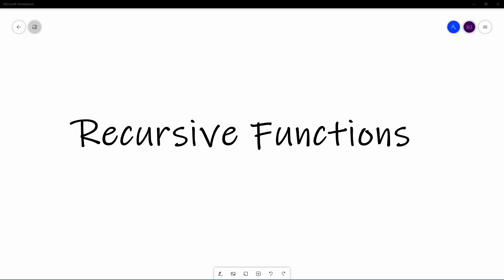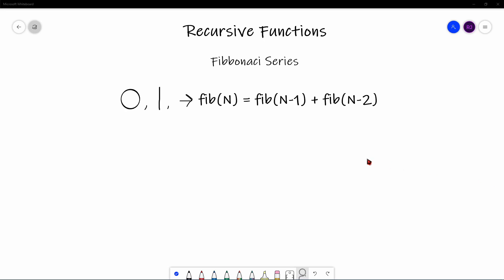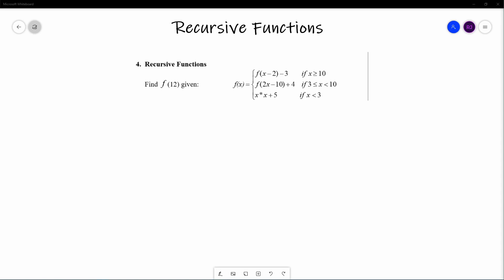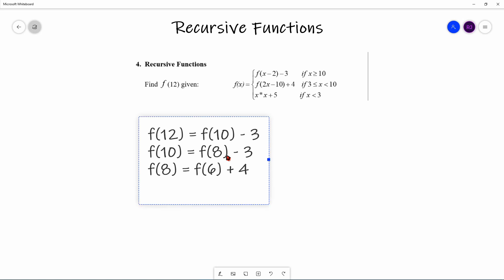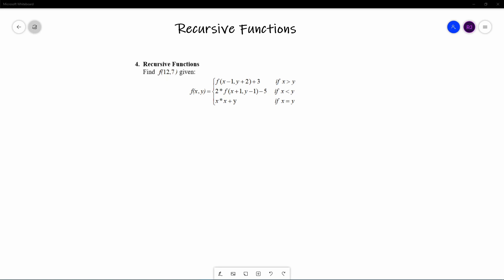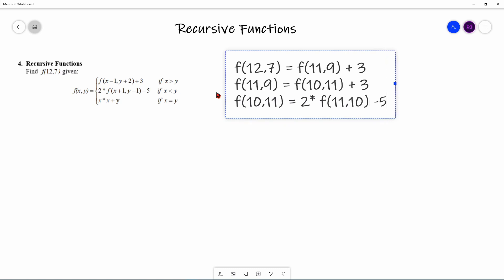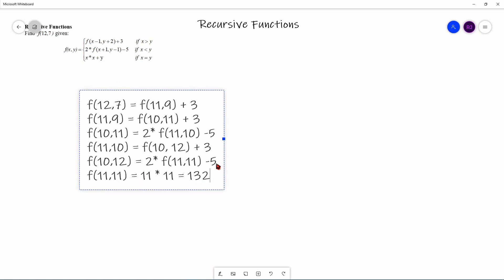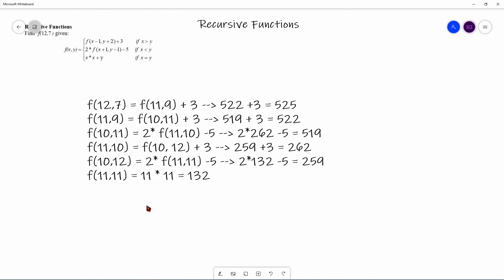ACSL Math: Recursive Functions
Learn about a topic in the ACSL Math section - Recursive Functions